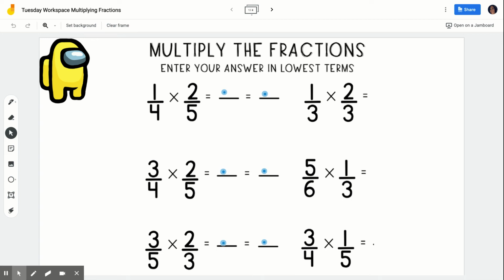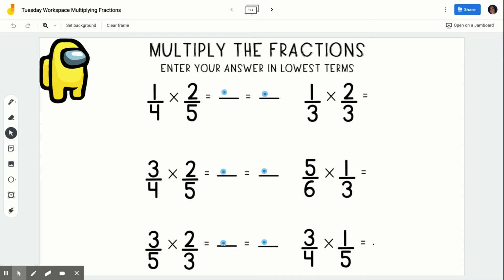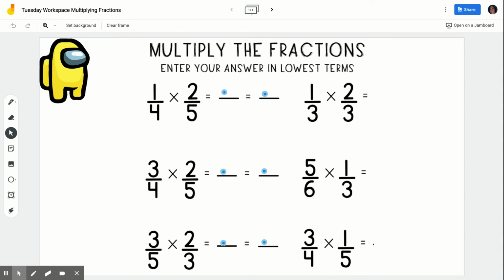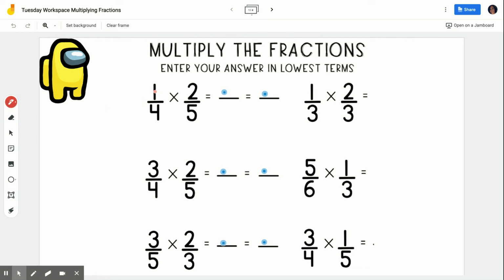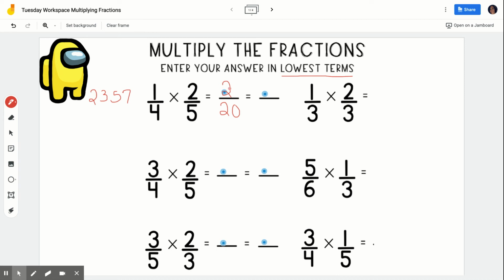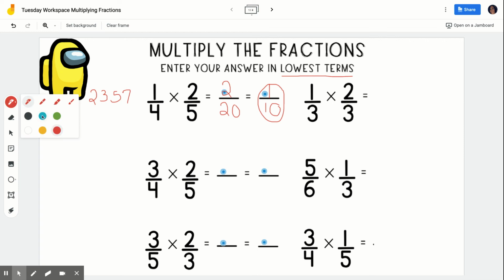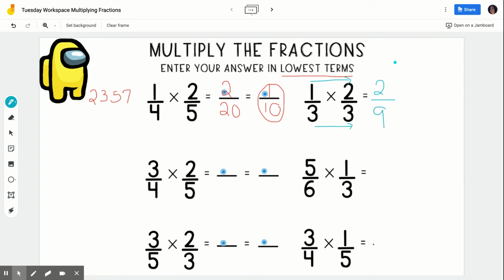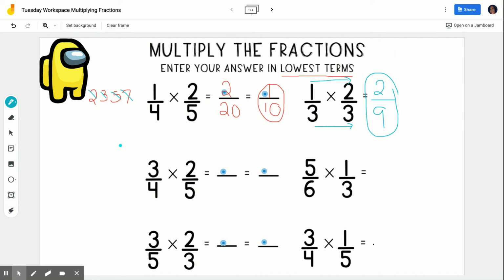Tuesday Workspace Multiplying Fractions - Google Jamboard